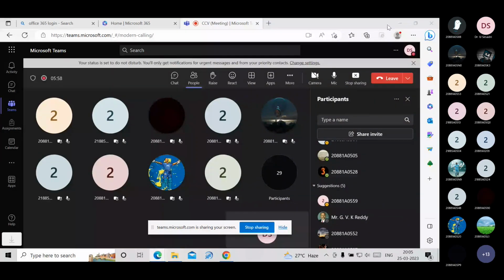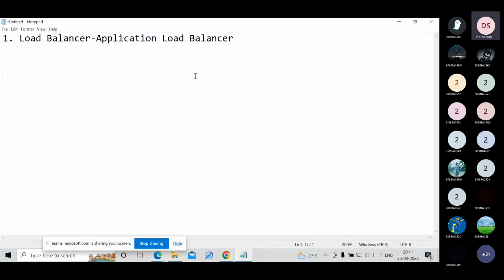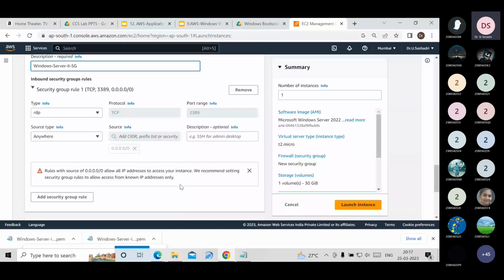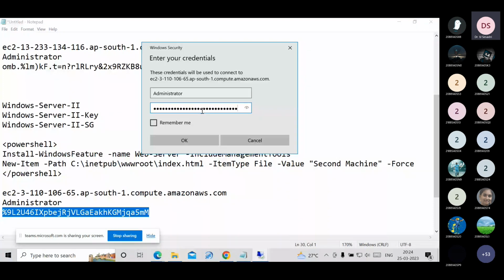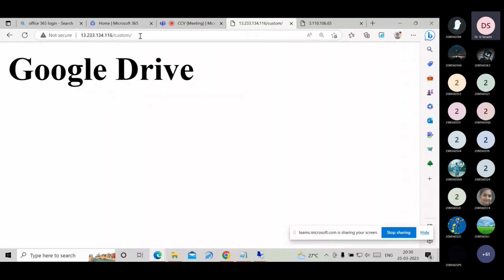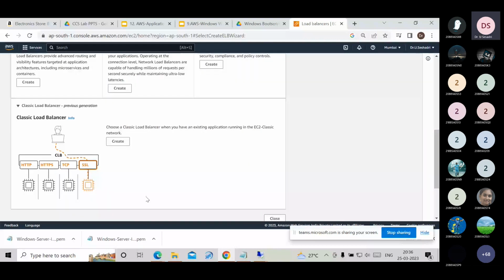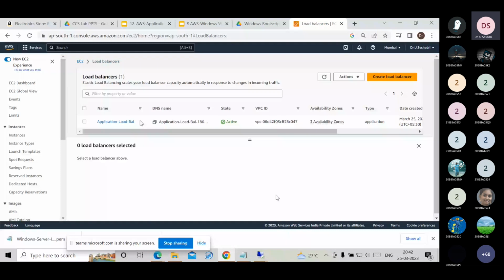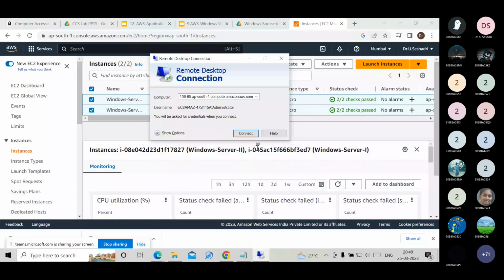6 AWS Application Load Balancer